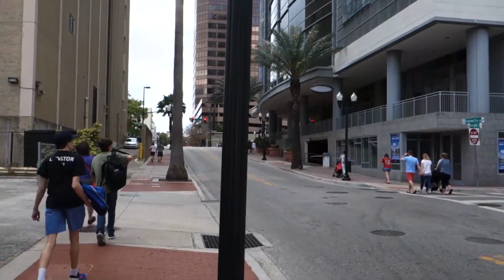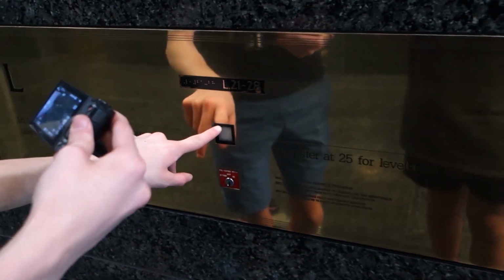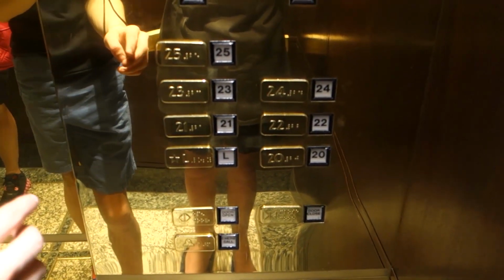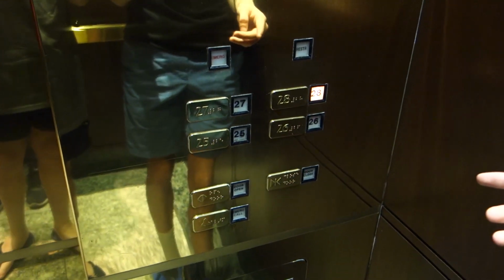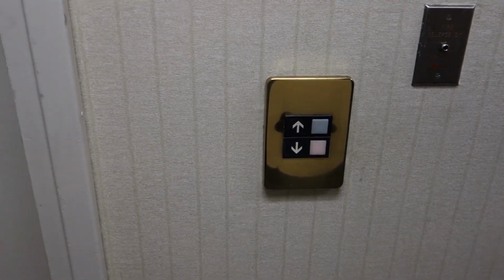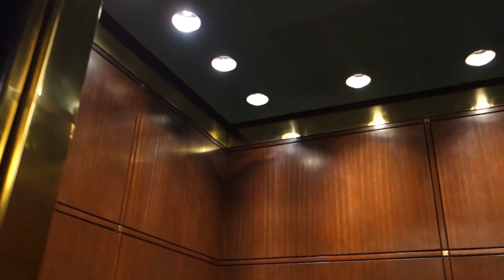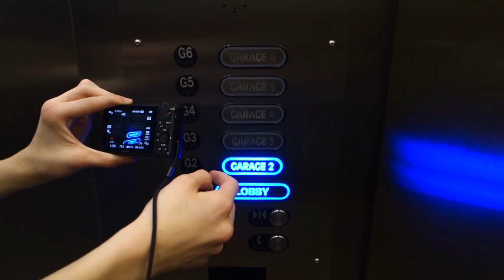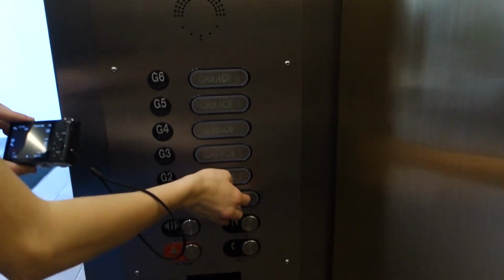TB/Reupload: Otis Elevonic 401/KONE Ecodisc Elevator Tour at Bank of America Plaza, Orlando, FL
I know I already uploaded this a year ago, but I noticed that the stabilization really messed up the video, and unlike other videos, because of how I originally edited this video with the YouTube Video Editor in addition to Premiere Pro and stabilized the video but not the intro, I can't restore it back to it's original form, and I wanted to reupload this so that I have as good of a take of these before they are modded, in case I can't get back here. I hope to eventually, but idk if any originals will be left. Idk what the progress is on the mod as on now, but according to O Town Elevators, since my visit here, the Service Elevator and Penthouse Elevator received their KONE mods as of October 2017, so the Main Elevator banks are probably well in the process as this is supposed to be a 3 year project, and it started in late 2016. The Service Elevator and Penthouse Elevator Pre Mod are featured in this video, and that's one reason I wanted to reupload it. That all being said, enjoy a throwback to March 2017!!

Original Description:

Filmed with Oregon Elevator Fan (Riley) and O Town Elevators (Joseph). Here is a Tour of The Elvators at The Bank of America Plaza in Downtown Orlando, FL. This place opened in 1986 with Otis Elevonic 401 Traction Elevators with EPCO Flushline Fixtures (Main Office Elevators), a Otis Hydro and a Otis Hydraulic Parking Elevators and a Otis Traction Penthouse Elevator (I think this one is Relay Logic, but not sure). Unfortunately though, in October of 2016, this building started an elevator modernization project, that is being done by my least favorite major elevator company. (KONE :( ) This video was taken on March 24th, 2017 and at the time All of the Office Tower Elevators, The Penthouse Elevator and the Service Elevator were still original Otis Elevonic 401s from 1986 with EPCO Flushline fixtures, but they modernized the lobby elevator with a third party hydraulic motor, the loading dock freight elevator (not on video), and they completely tore out and replaced the 3 Parking Elevators which used to be Hydraulic with KONE Ecodiscs with Innovation Prestige fixtures. What I find stupid is the parking elevators were modded by Thyssenkrupp a few years ago, but now they got totally replaced with KONE. These are some of my favorite Elevators in Orlando, but sadly, they probably no longer will be soon. Because the KONE techs have been so nice to Joseph, I want to hope this mod will be great, but due to previous experiences with KONE, I really don't trust them, but hopefully they break that streak with this mod. So far, I don't think this mod is going very well, as one of the Brand New Parking Elevators is already having brake problems (though it runs well), and the Hydraulic lobby elevator has this big open gap in between the COP and the Wall so you could get your fingers in the COP and get electrocuted! Thankfully, that's now been fixed. Somewhat. According to Joseph, the techs only gave him the one EPCO Flushline call button, and he or me or anyone probably won't get anymore parts as KONE is taking the COPs back to their workshop to fix them up, which is very unusual, as old elevator parts are often thrown in construction dumpsters, garbage dumpsters, or sent to the scrapyard, but with that being said, I could be possible we see the buttons and COPs from these elevators in a New building! According to the KONE techs, this mod will take around 3 years to complete, so It's likely possible that the Office Elevators will get totally ripped out and replaced from scratch like the Parking Elevators. When this was shot, all of the elevators were original, but the loading dock elevator, lobby elevator and the Parking Elevators, which they were still replacing the 3rd parking elevator at the Time. Once the 3rd Parking Elevator is complete, the Main Office Elevators are next. There are 4 banks of Main Office Elevators, I only got High Rise and Upper Mid Rise on video as My mom and Joseph were worried about getting busted, but the low rise and lower mid rise are the same for now. I will check back here from time to time as the elevators are getting modded. Anyways, with that being said, enjoy the video of some awesome Otis Elevonic 401s, a Penthouse Elevator with Awesome Classic Leveling and some cheap tin can KONEs!!!

Installed: 1986 (Otis Elevonic 401 [Main Office Elevator Banks, Service Elevator], Hydraulic [Lobby Elevator and Parking Elevators], Relay Logic or Elevonic 401? [Penthouse Elevator], EPCO Flushline  [All Elevators]

Modernized: Circa 2010s [Thyssenkrupp with MAD BS fixtures, Hydraulic, Parking Elevators Only]

Being Modernized/Replaced: 2016-? (KONE Ecosystem MR Traction, Minispace or Alta [Main Elevators and Service Elevator, unknown if they will be totally replaced or just modded], KONE Ecospace [Parking Elevators, Totally replaced], KONE with 3rd party hydraulic motor [Lobby Elevator, modernized], Unknown [Penthouse Elevator], Innovation Prestige [All Elevators])